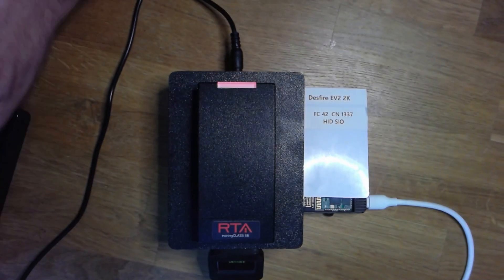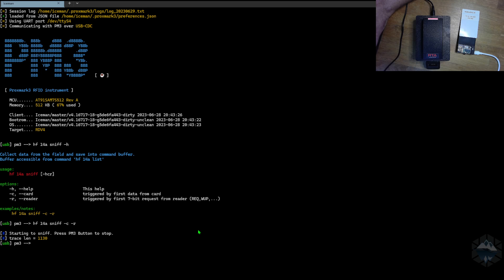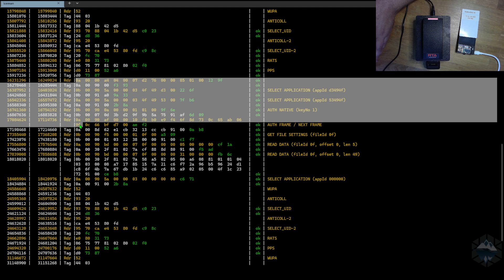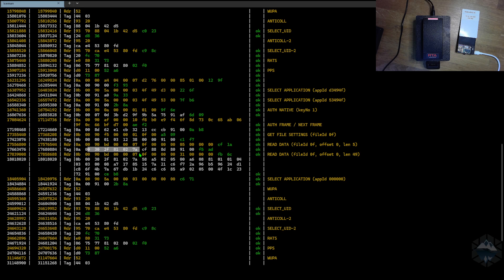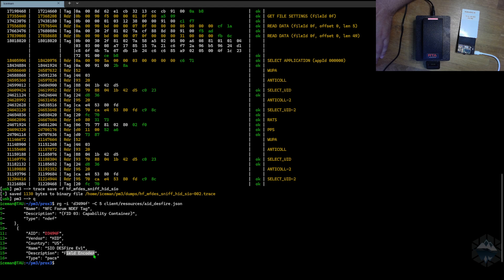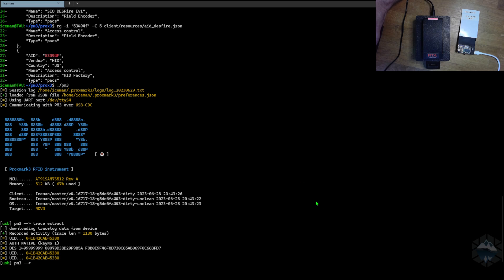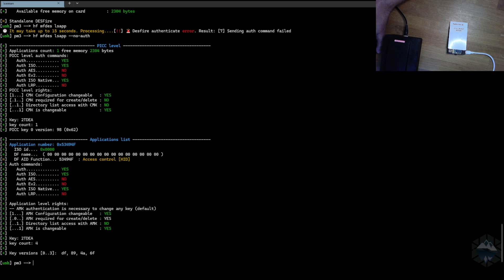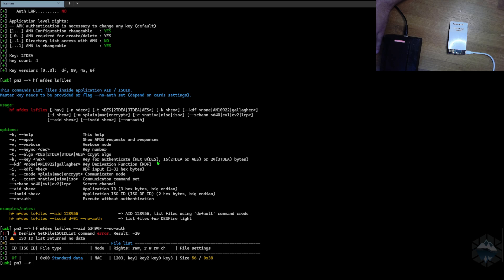Proxmark3 Tutorial: Sniffing MIFARE DESFire Cards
In this insightful and educational video, we will be guiding you through the process of sniffing a MIFARE DESFire card using the Proxmark3. Our step-by-step tutorial aims to demystify the workings of DESFire cards and shed light on their inherent security measures.

Whether you are a tech enthusiast, a professional in the RFID field, or a curious observer, join us as we delve into the fascinating world of contactless card technology.

For my beloved patreons!
Remember when I first announced that I was working on a special project? A stretch goal video that was all about high-frequency (HF) sniffing in the world of RFID tech? You've been incredibly patient and supportive over these past months, and I can't thank you enough for that. Today, it's with genuine excitement and a touch of relief that I get to say: the wait is over!

High-frequency sniffing might sound like something out of a science fiction movie, but trust me, it's very much a reality - and an incredibly fascinating one at that. In the simplest of terms, HF sniffing involves intercepting and decoding the radio waves that RFID devices use to communicate. It's like eavesdropping on a conversation, only the chatter you're listening in on comes from microchips and readers.